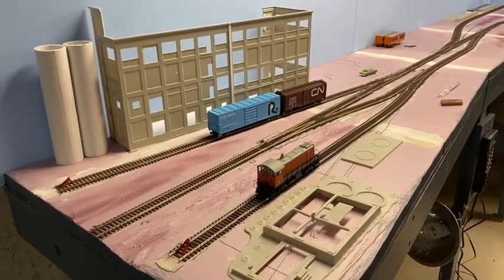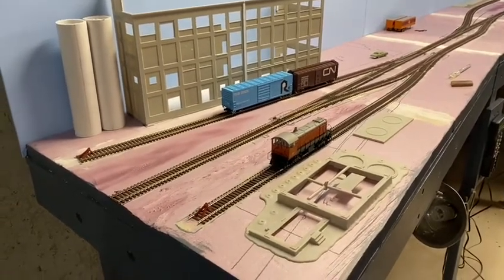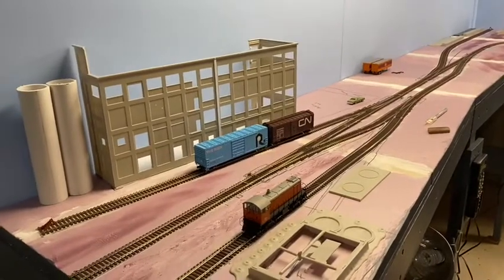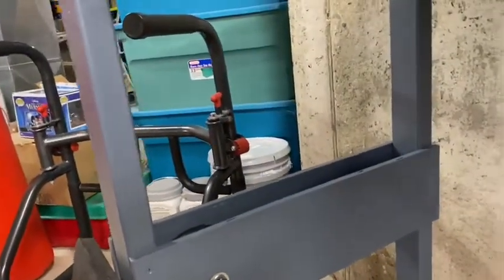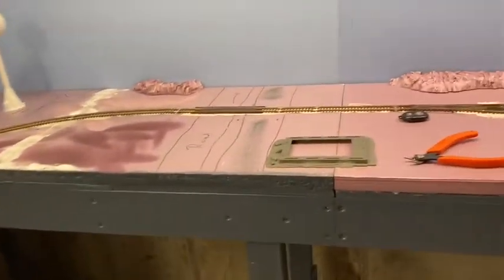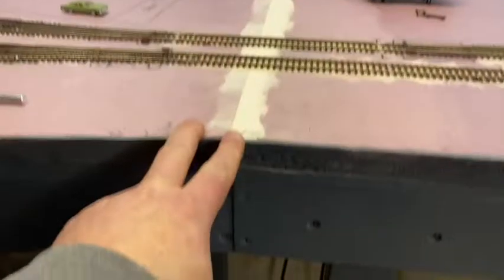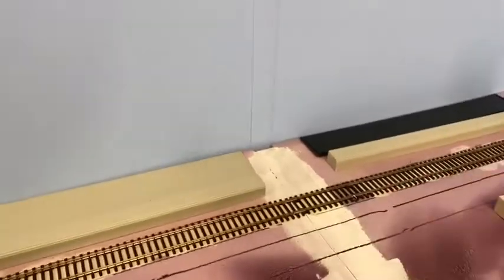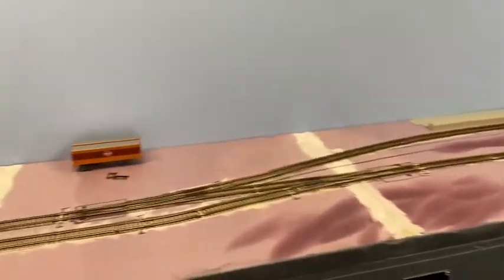December 31, 2019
Episode two trains are running